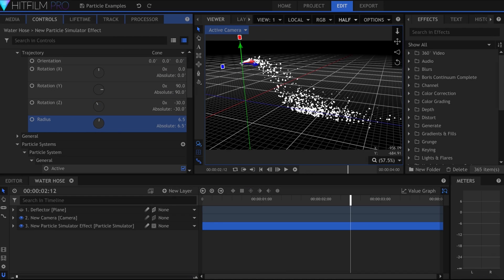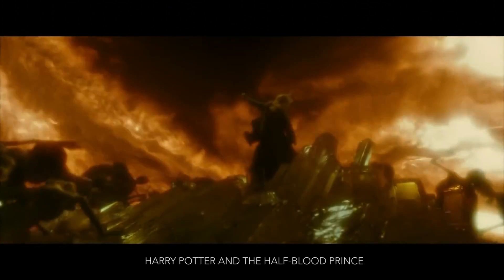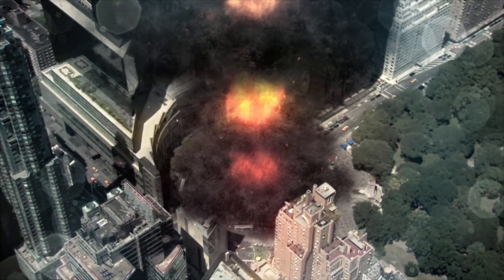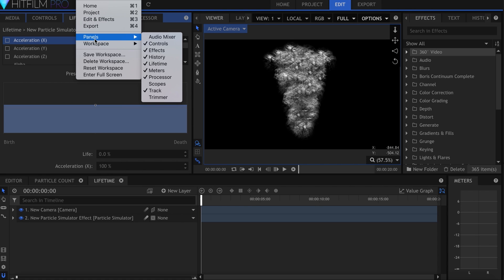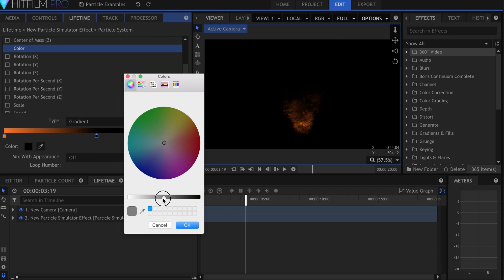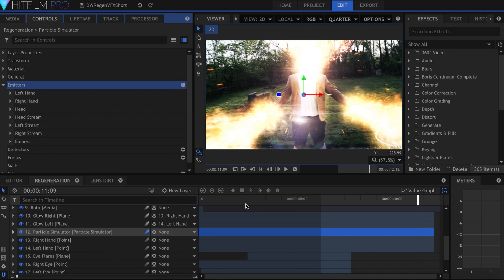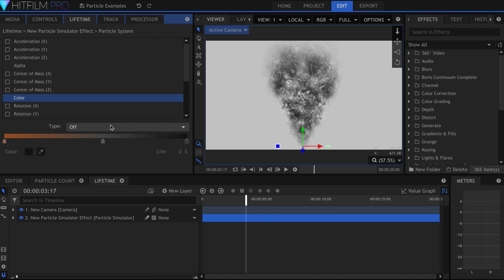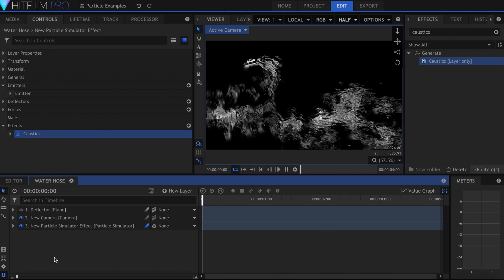Top 5 Tips for HitFilm Particle Simulations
Want higher quality, more realistic particles in your VFX projects? Learn the top 5 techniques that I use in my simulations to get more organic effects.